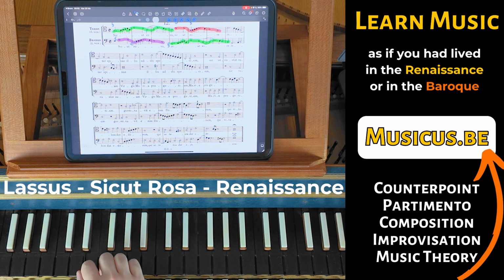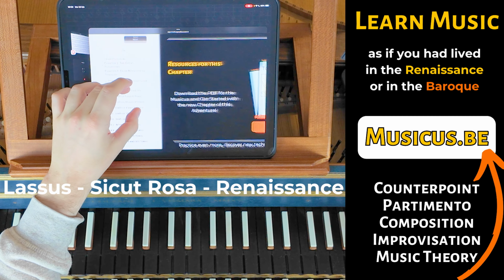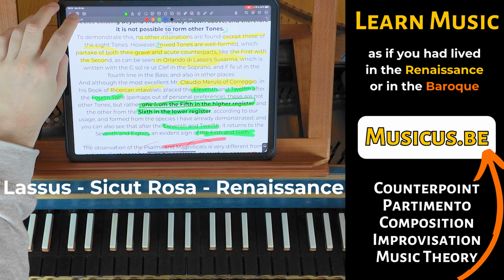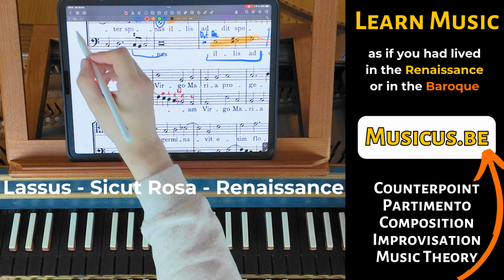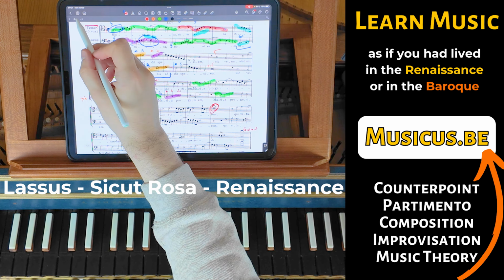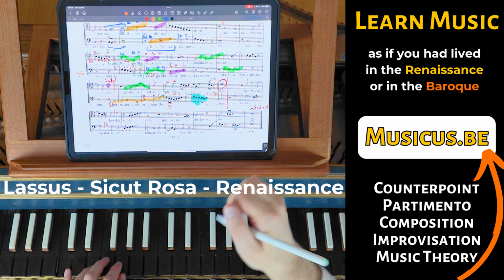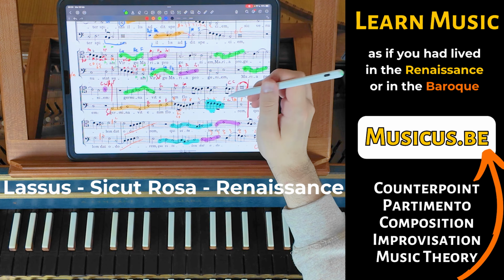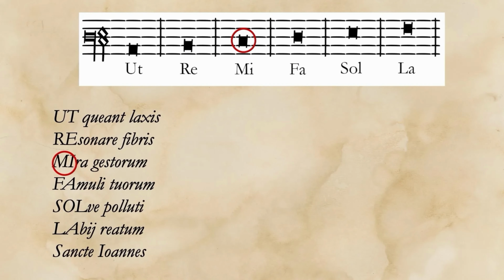Renaissance Counterpoint - 2 voice bicinium Sicut Rosa by Lassus ​⁠@Contrepoints94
🎼 Renaissance musicians didn’t use chords—they used Tones and Modes to move emotions.

In this video, we study Orlando di Lasso’s two-voice motet Sicut Rosa—a simple yet deeply fascinating piece from the Renaissance.

You’ll learn counterpoint, understand how tones and modes work, discover the techniques Orlando di Lasso used, and see how he structured cadences within the musical discourse.

And if you want to go deeper, join the Renaissance Path at the Musicus Practicus Academy!

🎹 The fourth level of the Renaissance Path reveals how each mode carries its own ethos and cadence structure.
After solmization, Cantus Firmus, and mensural notation, you’ll now learn to recognize and write melodies in perfect stylistic consistency with Renaissance modal language.

➡️ Learn Music as if you had lived in the Renaissance.

📙Learn to Compose Music in Baroque style with the Partimento Method